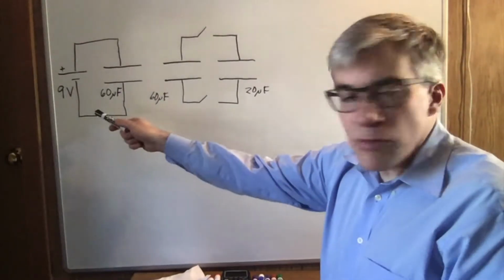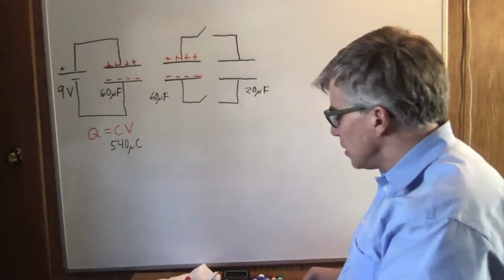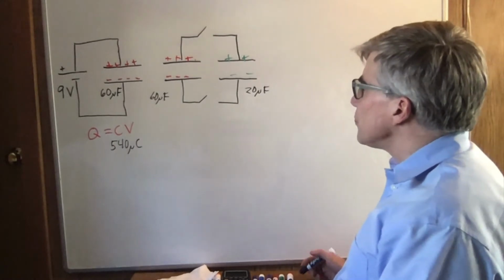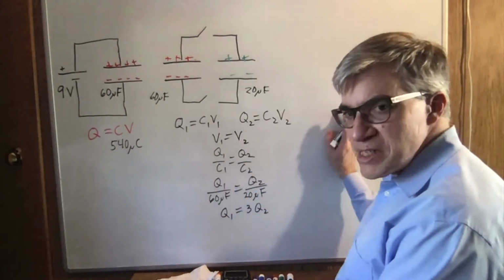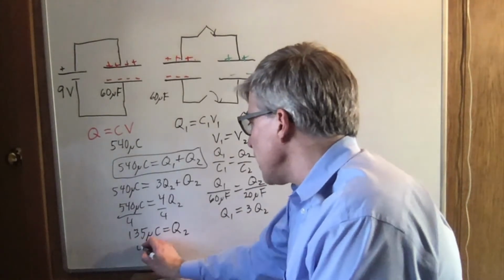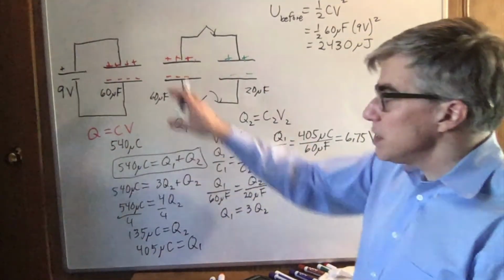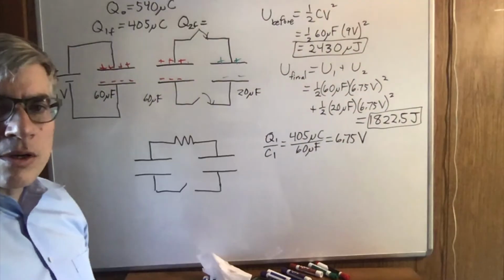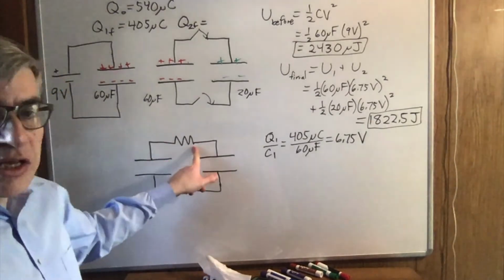Linked capacitors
An odd example where an uncharged capacitor is connected to a charged one. Final charges, voltage and energy are calculated.